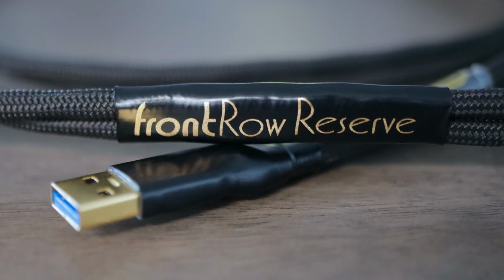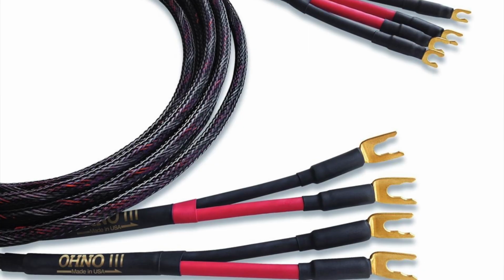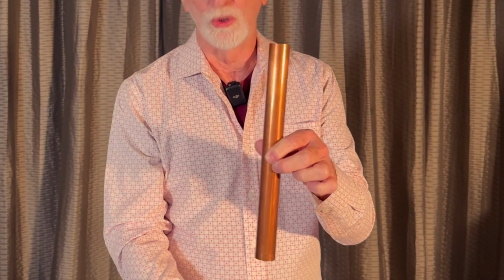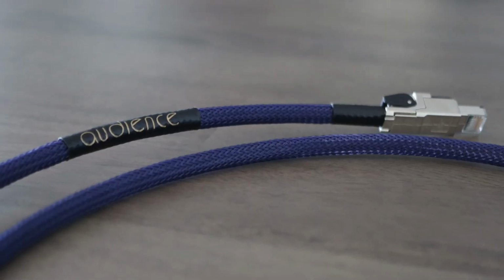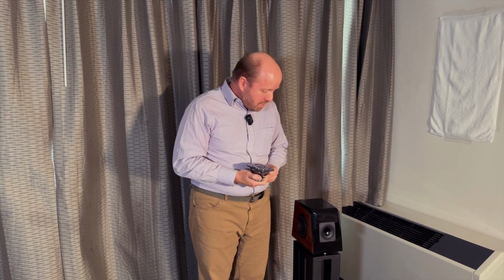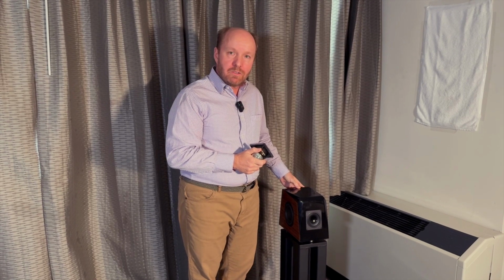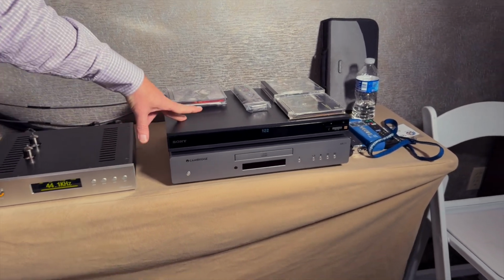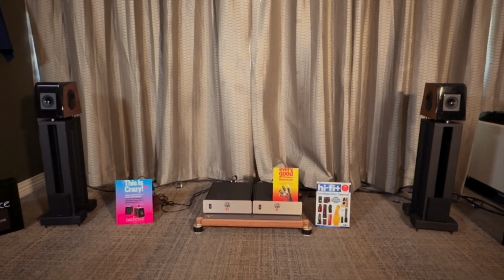CAF 2024: Audience shows frontRow reserve cables, ClairAudient 1+1 V5 speaker, & eddy current demo!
In our latest video from Capital Audiofest 2024, we visit Audience and learn about the company’s new frontRow reserve Cables and tiny but mighty ClairAudient 1+1 V5 speaker ($3,900). Also, John McDonald, the company’s President and CEO, gives a fascinating eddy current demo to explain why it’s cables often have a small diameter!  Check out the video!

YouTube: The Listening Chair with Howard Kneller
Instagram, FaceBook group, Twitter, LinkedIn group: @howardkneller